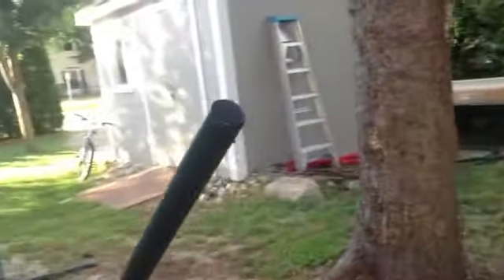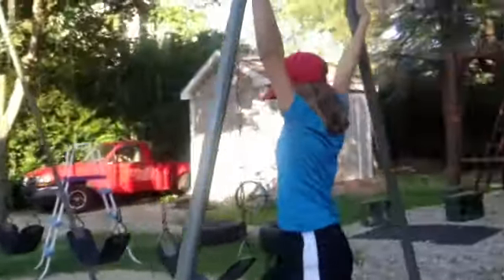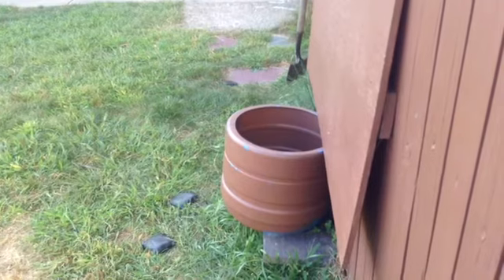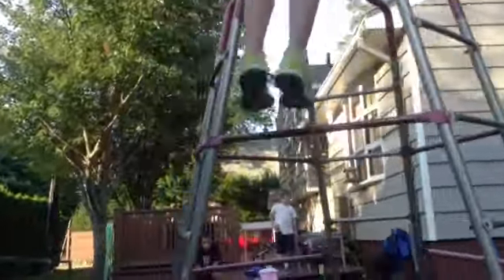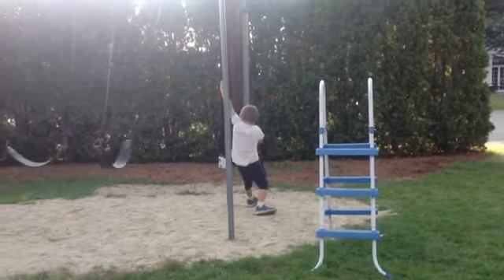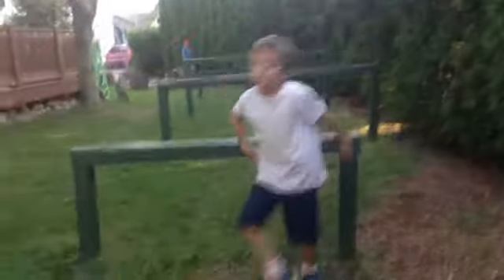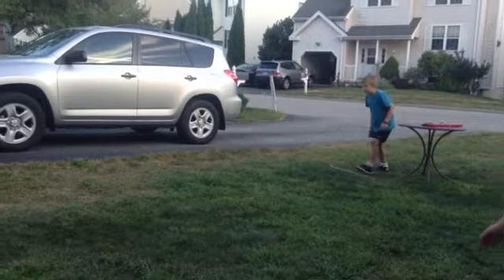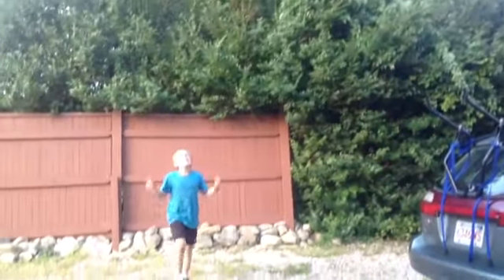Ultimate Frog Obstacle Race Course Episode 4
to find out more information about Ultimate Frog!!!

Also remember to take the Ultimate Frog Poll!!!